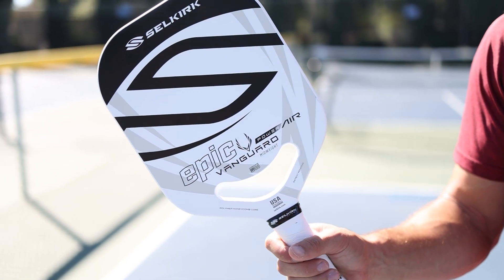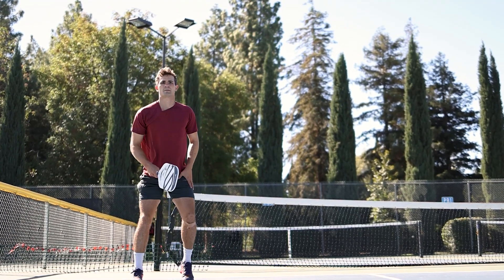SELKIRK POWER AIR - Invikta vs Epic vs S2 | What's the Difference?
The Selkirk Power Air series is one of the hottest paddles to hit the market, but it can be difficult to decide which is the right paddle for you.

All three paddles offer an edge for power, grit, and maneuverability, while each having it's own area of specialty. In this video, we break down the differences between each paddle and how each one can compliment a player's playing style.

It's without a question that these paddles offer a tremendous edge. Because these paddles are a bit thinner and offer more "pop" than your typical honeycomb paddles, it takes more control and experience to utilize paddles.